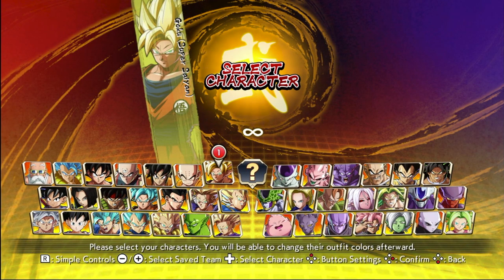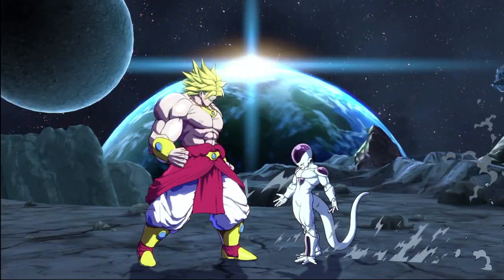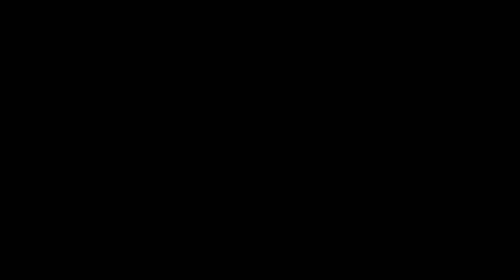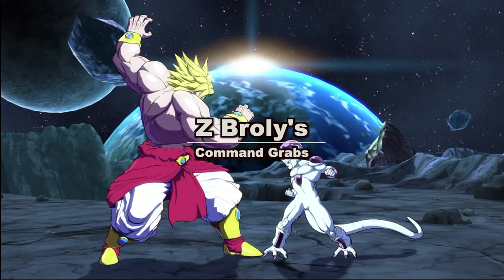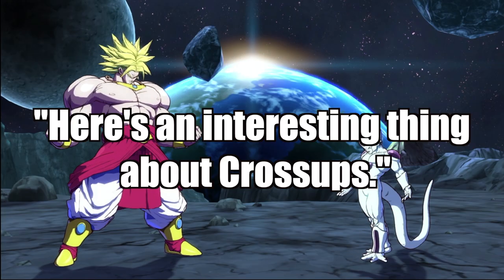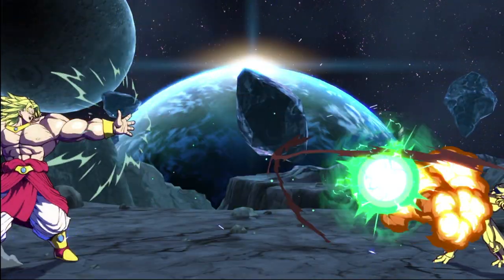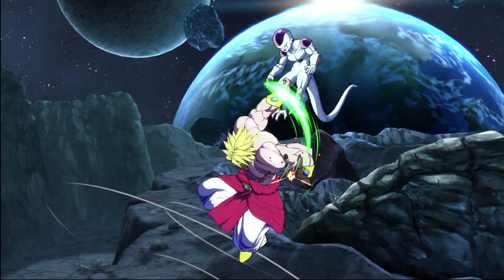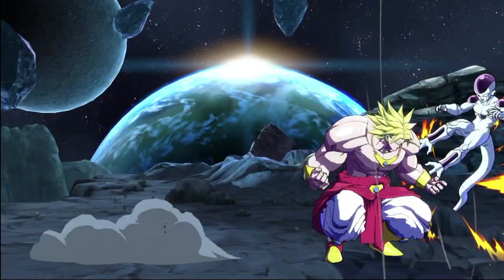How to Mix with Anchor Z Broly! | DBFZ Guide to Mix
Welcome to another How to Mix! Its been a while since I put out a guide (and since i cannot record new footage with Super Baby as of this moment.), so todays it's about everyone's favorite anchor!

Something has come up since this videos recording, and if your on twitter you've seen it. Thanks to Super Baby introducing us to corner stealing left right mix, someone discovered you can do it with Z Broly if you time it right. I don't know the setup yet unfortunately. Thankfully, Rooflemonger has covered it!

Some transitions and effects are from ProductionCrate.com